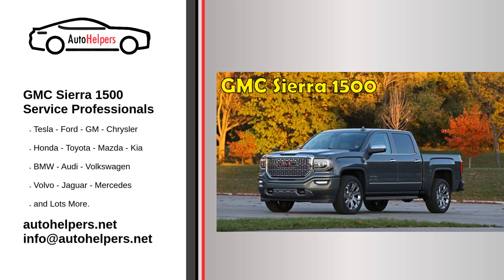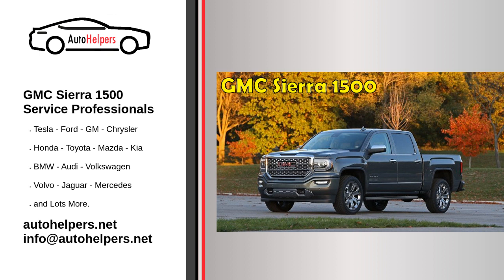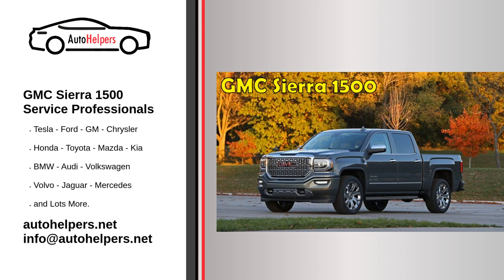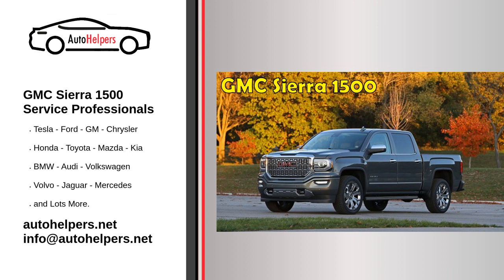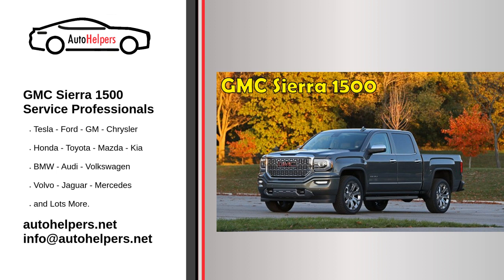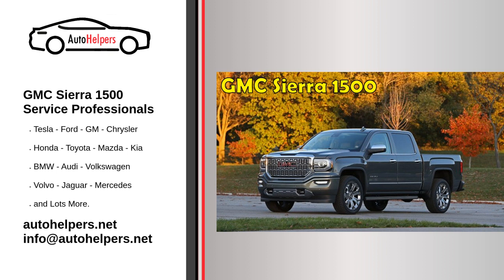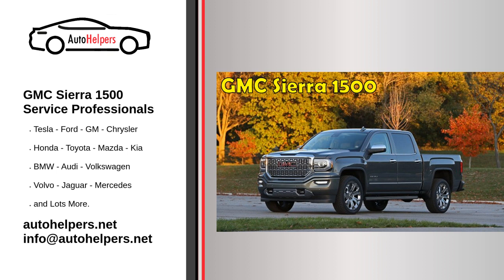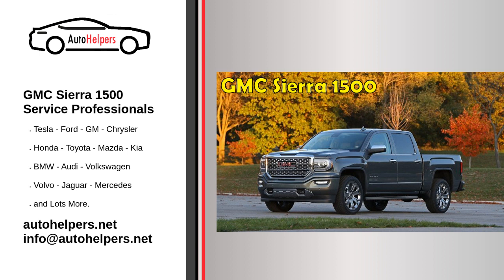GMC Sierra 1500 Service Professionals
Are you looking for some GMC Sierra 1500 service professionals? The Auto Helpers Mechanics can help you with our quality Auto Mechanics. We will get you up and running again in no time.